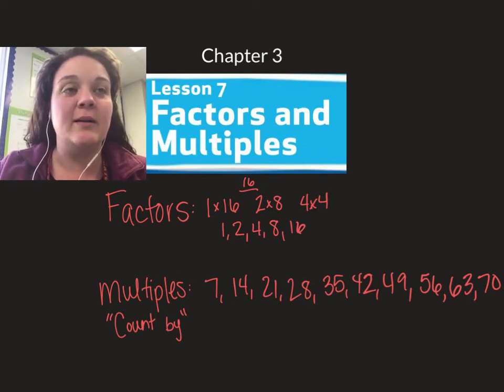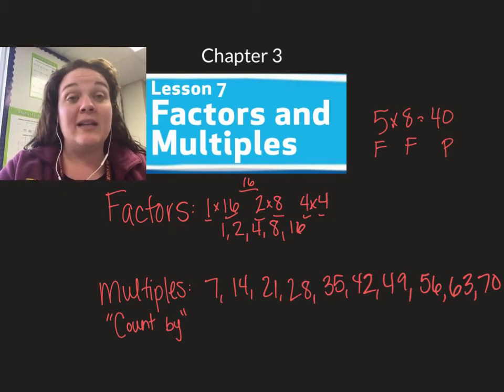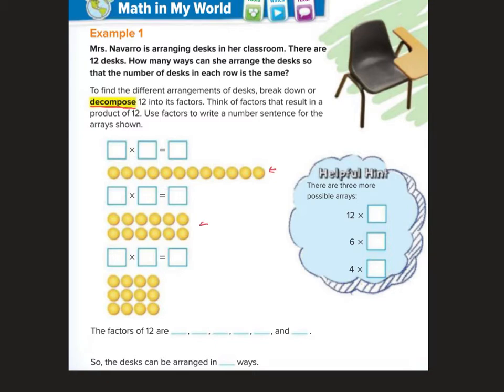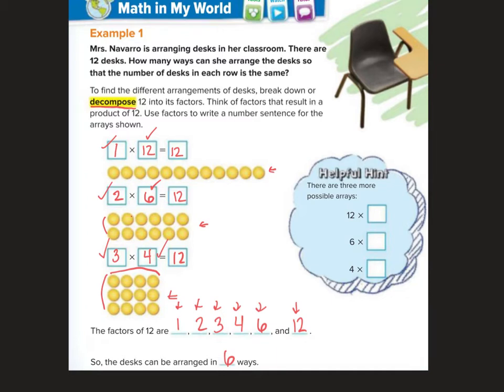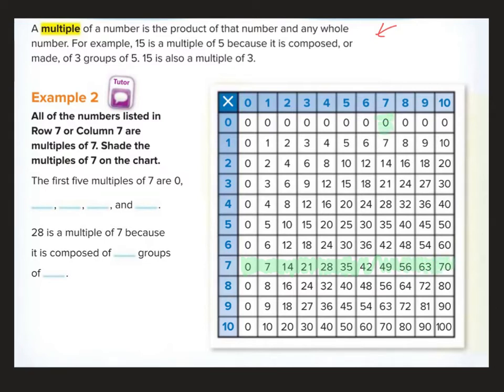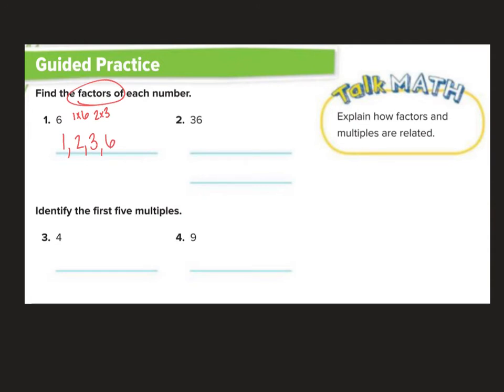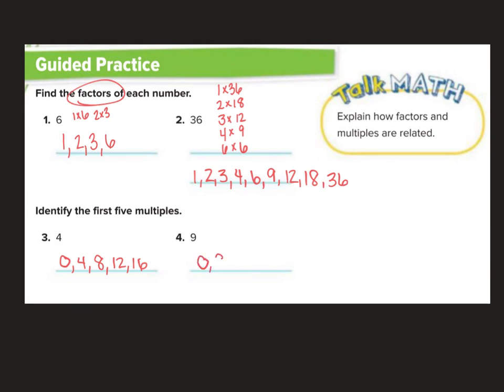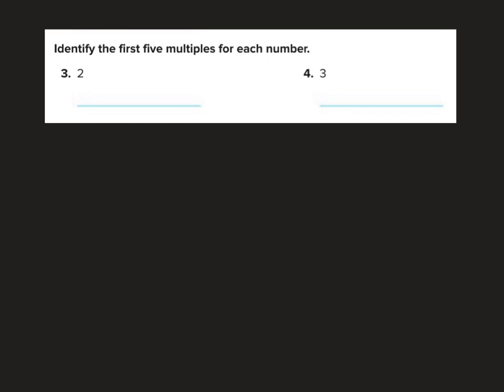Gr4 3-7 Factors and Multiples